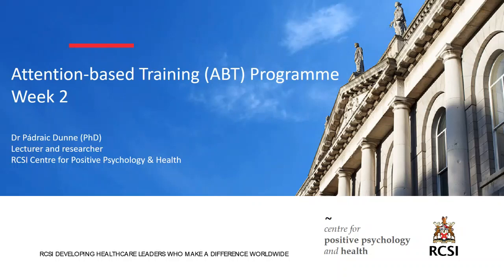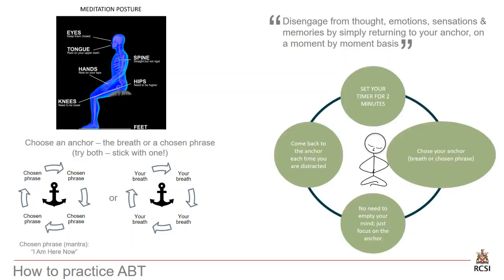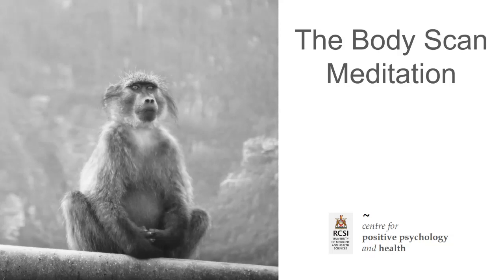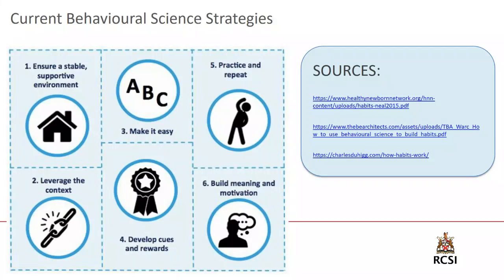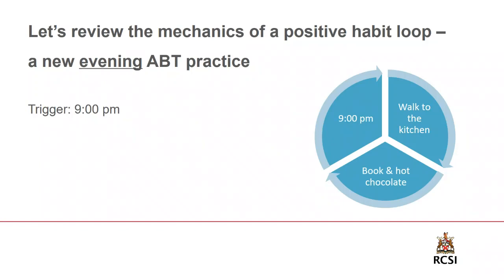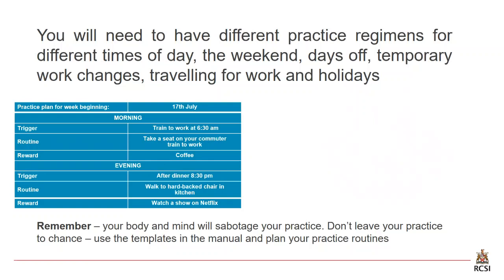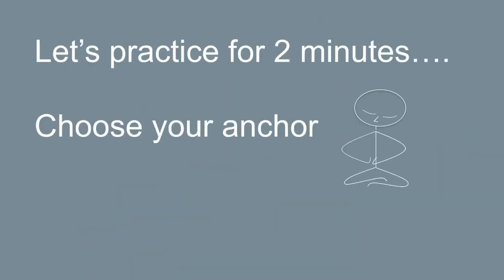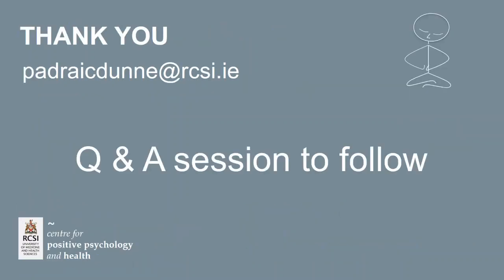Attention Based Training - Week 2 - Dr Padraic Dunne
Week 2 of Attention Based Training with Dr Padraic Dunne. This webinar took place on 1 April 2020